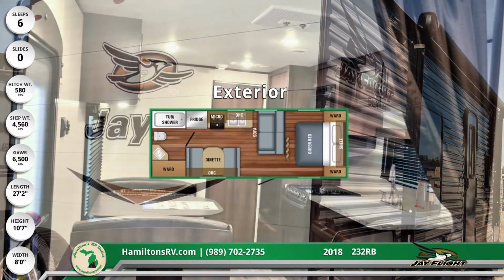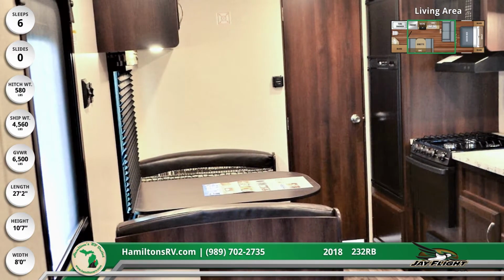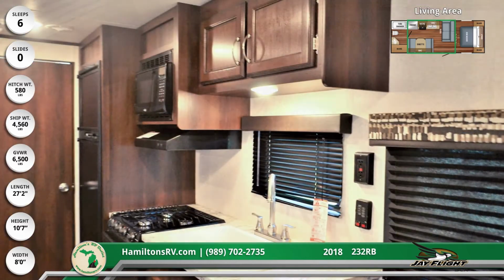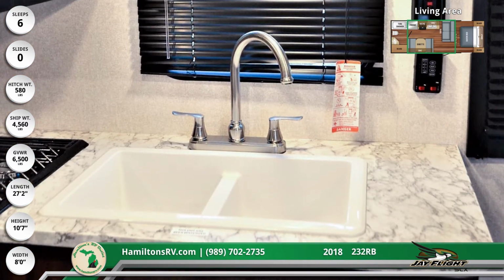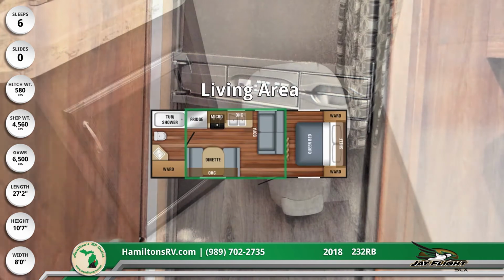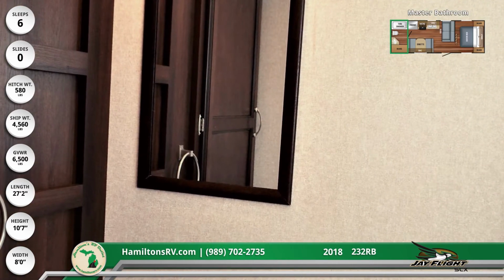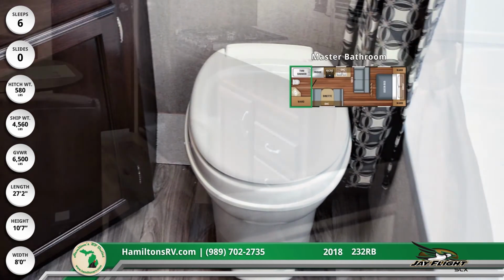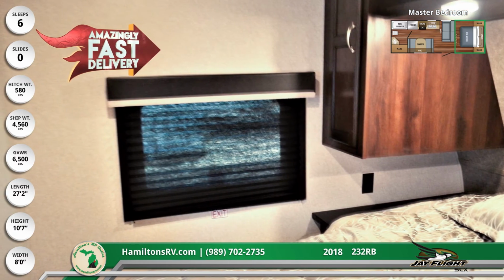2018 Jayco Jay Flight SLX 232RB Travel Trailer RV For Sale Hamilton’s RV Outlet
Leave your cares behind and explore the great outdoors with the versatile new 2018 Jayco Jay Flight SLX 232RB. Find yours today at Hamilton’s RV Outlet!

This rear living travel trailer is a double axle model with a front diamond plate, Magnum Truss roof system, steel box tube frame, an aerodynamic front profile and stabilizer jacks with sand pads. A spare tire with cover, power side awning and exterior speakers are included. This model sleeps up to 6 people.

The main living area includes a booth style dinette with overhead storage, mission-style maple cabinet doors, pleated window shades, plush sofa, and ball-bearing drawer guides throughout.

In the kitchen is an acrylic sink with brushed nickel faucet and laminate countertops, along with a 3-burner range, overhead microwave with range vent, Norcold fridge, and built-in storage.

The private rear master bathroom has a Marine toilet with foot-flush, wood-framed mirror, shower with detachable sprayer and tub surround, solid-surface corner vanity sink next to a large wardrobe, and a skylight.

In the front master bedroom is a queen-size Denver mattress with plywood bed platform, under-bed storage, privacy curtain, and integrated reading lights.

There are also smoke-glass door inserts, dual night stands and wardrobes with overhead cabinetry and metal hardware pulls.

Head over to hamiltonsrv.com now and get a better look at the vast selection of RVs available on our lot. Save thousands on the nation’s most popular RVs and get started by giving us a call at to find out more.